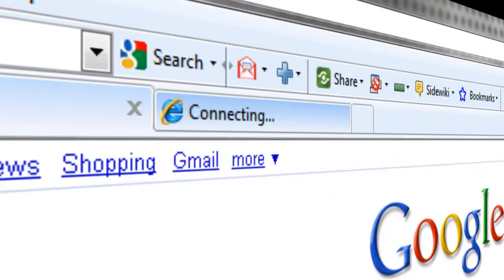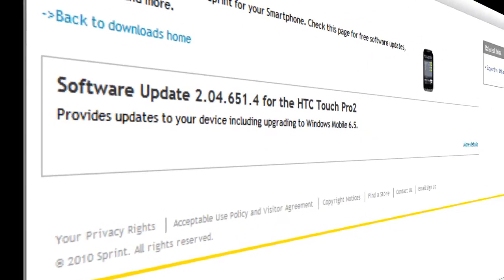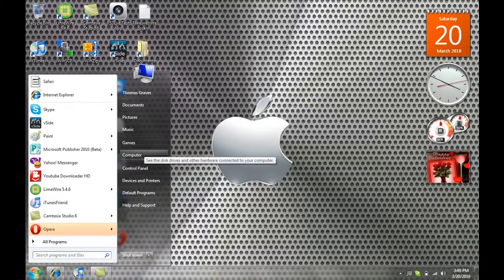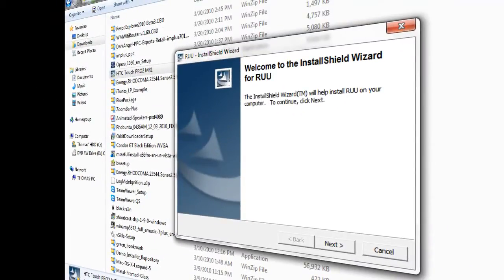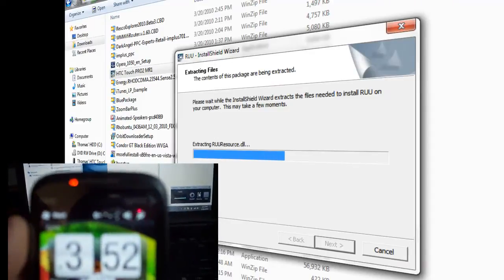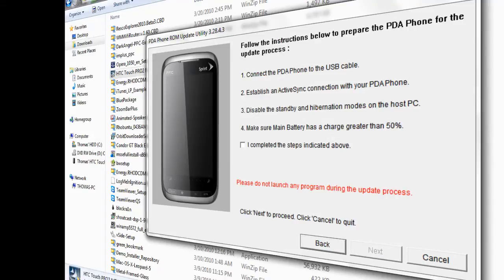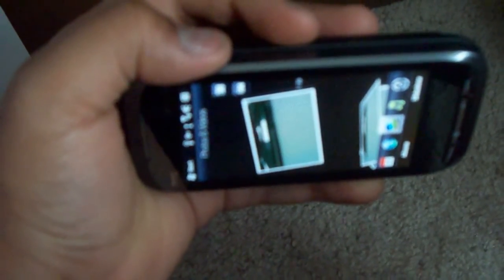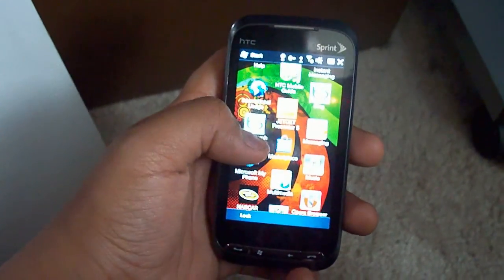Sprint HTC touch pro2 upgrade